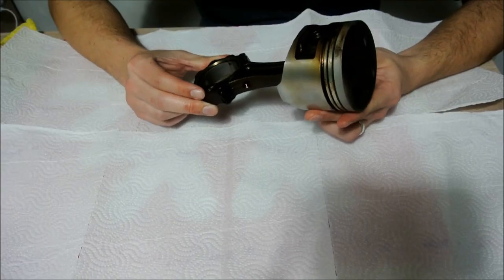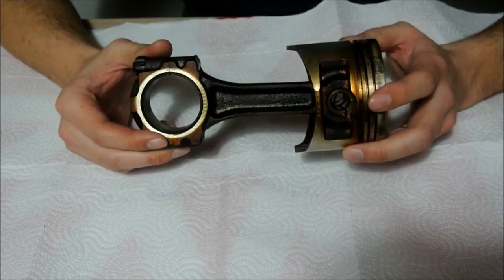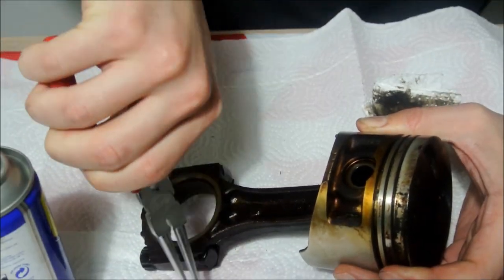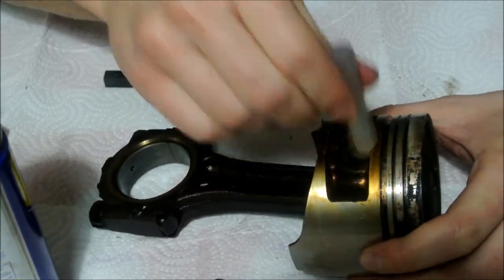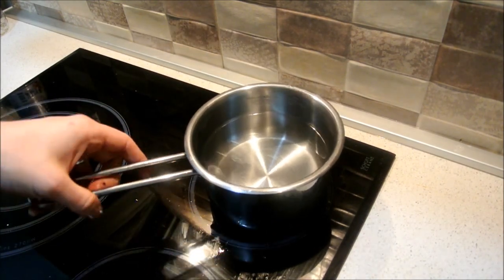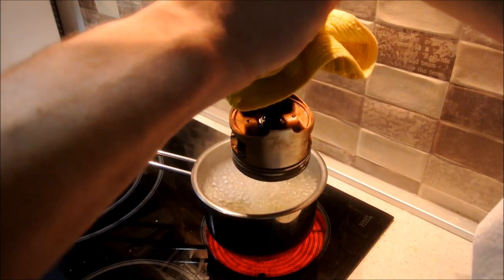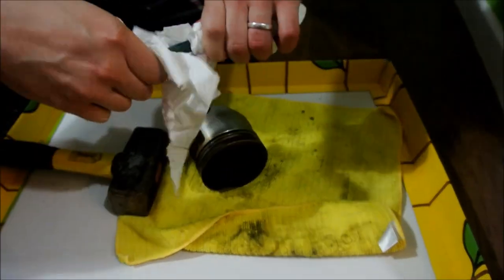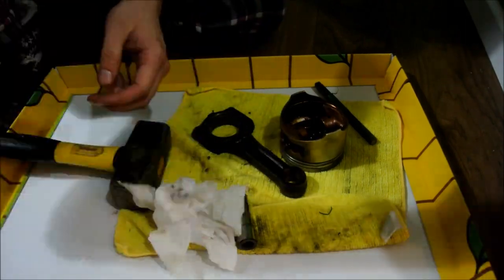How to separate a piston from a connecting rod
A short video showing how to separate a piston from a connecting rod.

Demonstrated on a 4age 16v bigport piston and connecting rod.

This is a task that may seem simple at first, but often the wrist pin doesnt come out of the piston so easily. In order to get it out some boiling is in order.